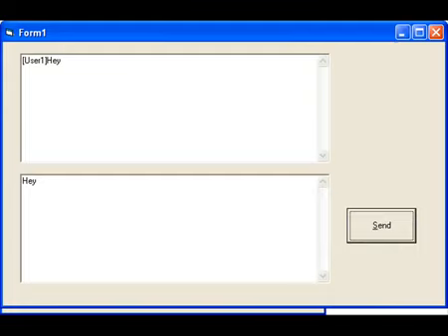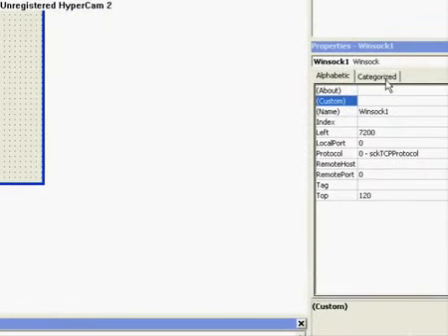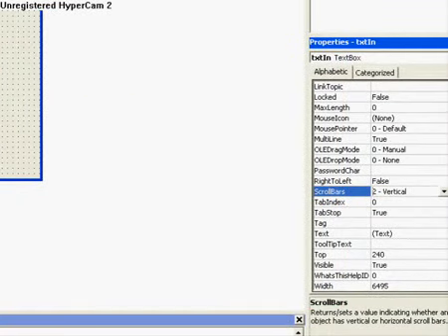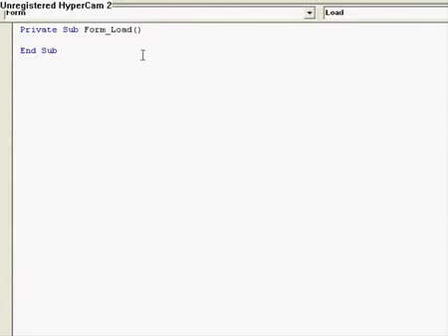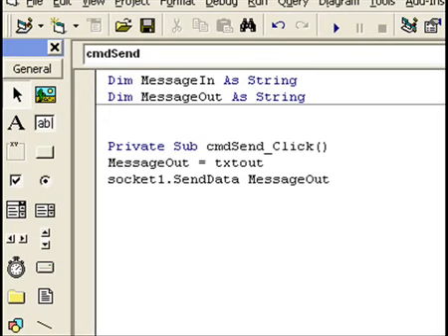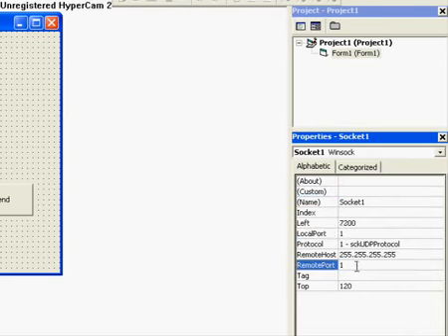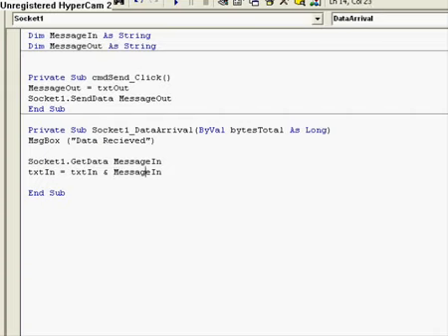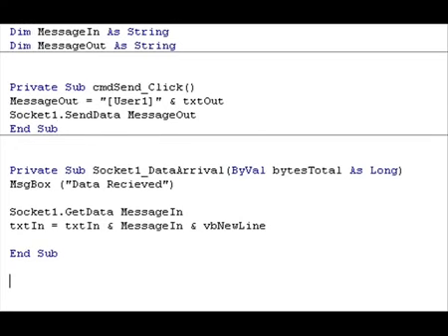LAN Chat program Simple Tutorial Visual Basic Network